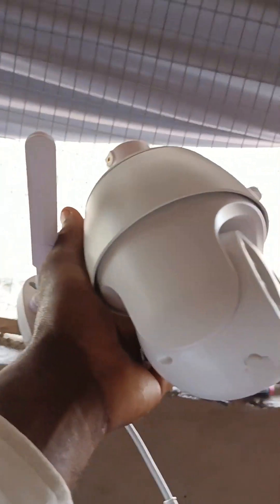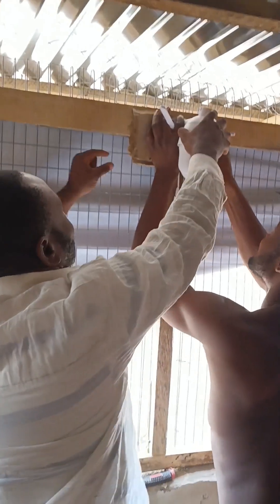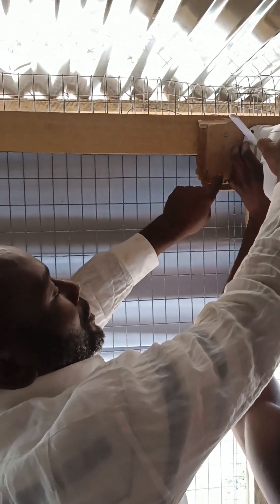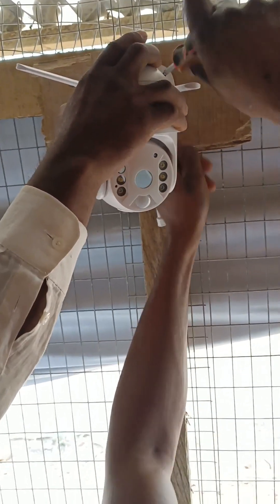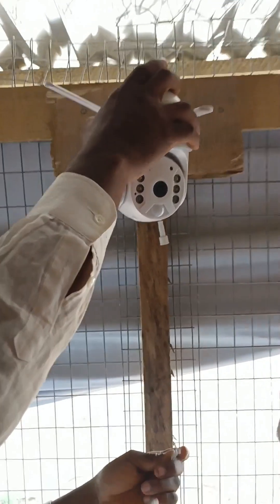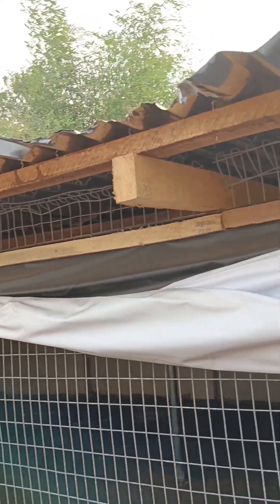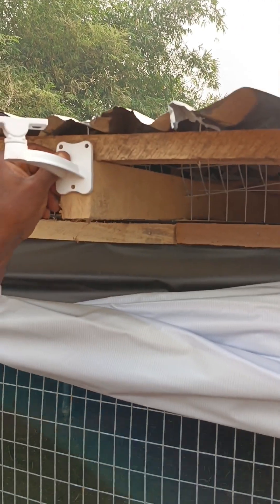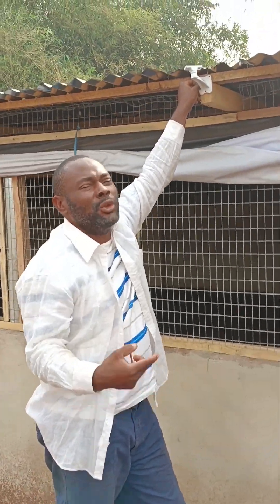participating in farm activities.PTZ installatn